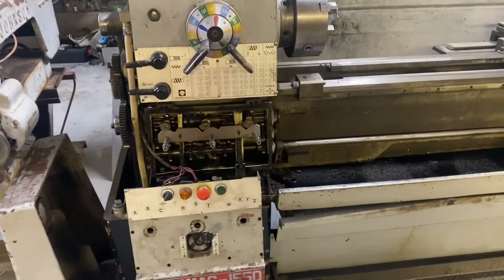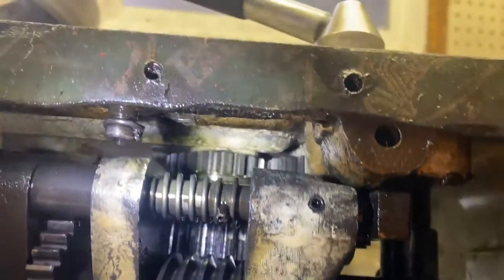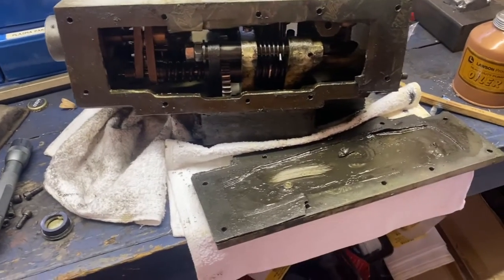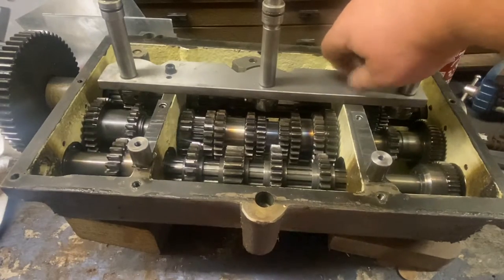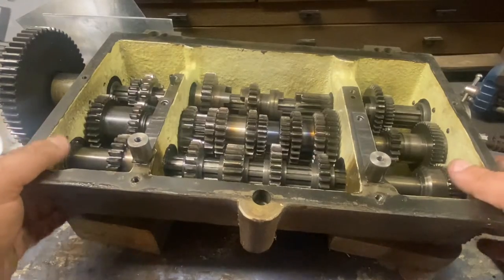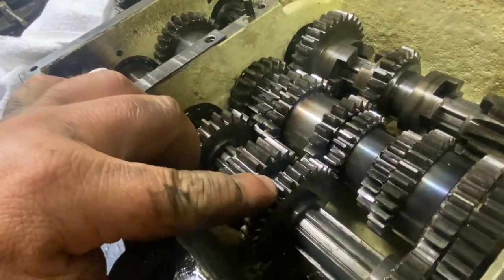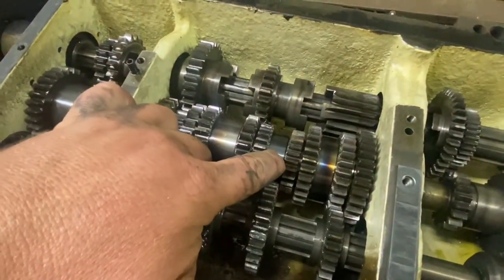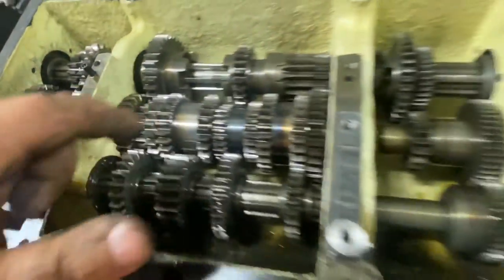Removing and inspecting the carriage feed gear box on the hipromac